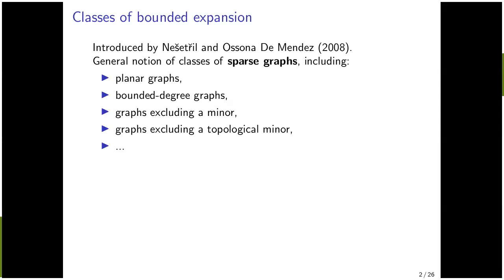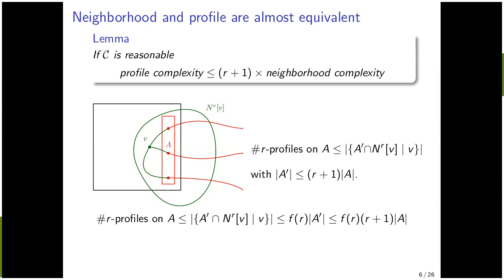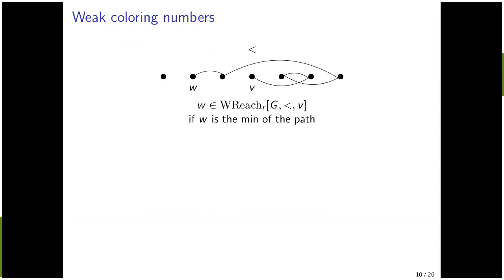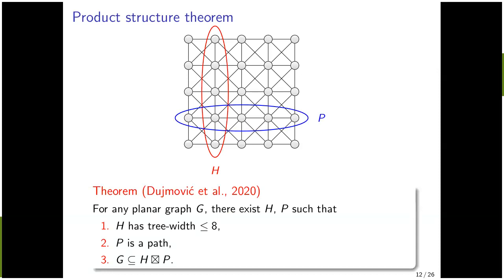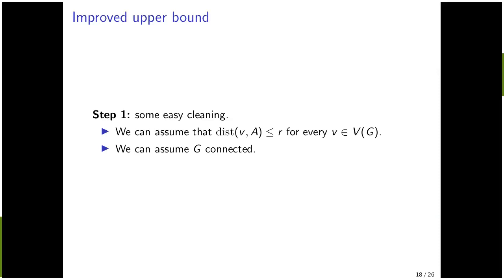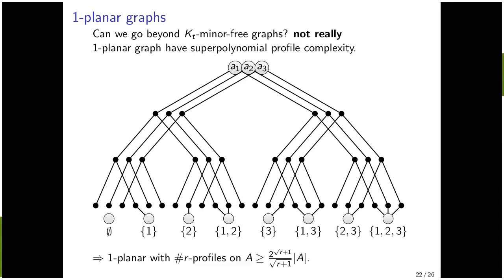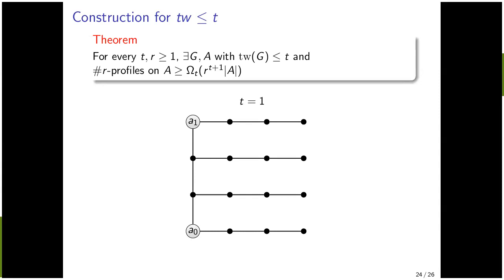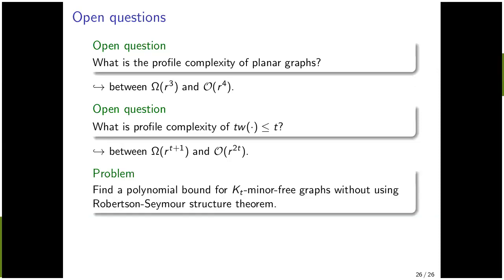Clément Rambaud - Neighborhood complexity of planar graphs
"Neighborhood complexity of planar graphs" by Clément Rambaud, École Normale Supérieure, PSL Paris. The talk was given on May 10, 2023.